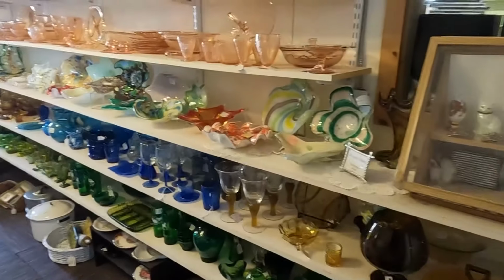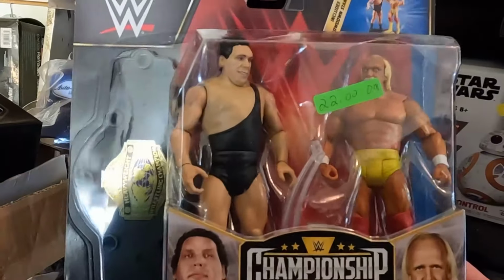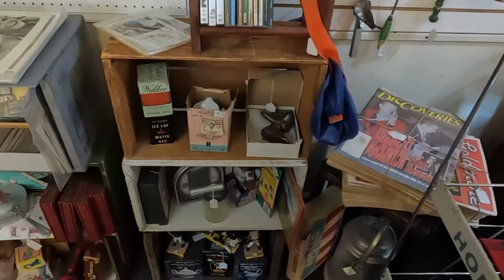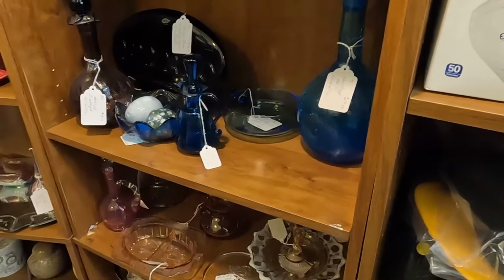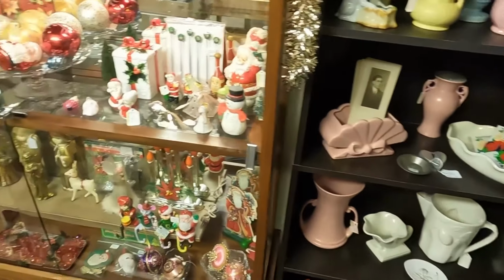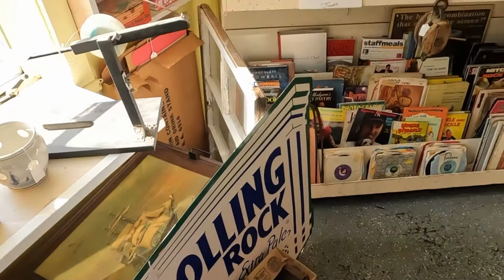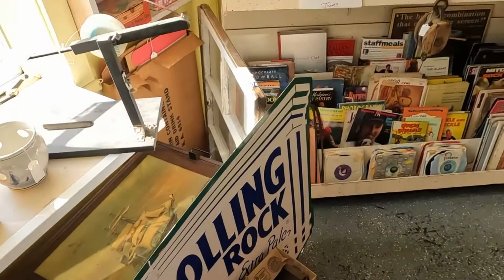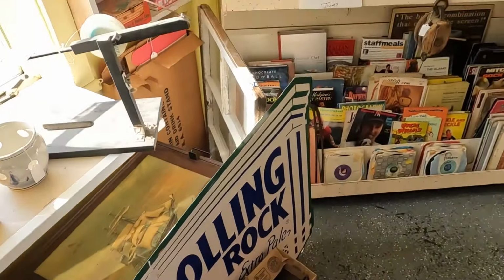Gorgeous Depression Glass Display!! NICE! ~ 2 Sisters Antique Mall ~ Antiquing In The Midwest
Mike heads to Lake Odessa Mi to visit 2 Sisters Antique Mall! A nice shop full of Antiques & Collectibles! Enjoy

COMMENT your thoughts on 2 Sisters Antique Mall

Mailing Address:
66 Unique Antiques

66 Unique Antiques in Nashville Mi is a 9000 sqft Antique Shop filled with Antiques, Collectibles and Oddities!

Have An Item That You Want Appraised? We Are Partnering With An Amazing Company Called Appraiseitnow.com!

Ebay Seller Name: 66UniqueAntiques

Here is a link to the items we have for sale:

*Warning* we don't always have alot on there